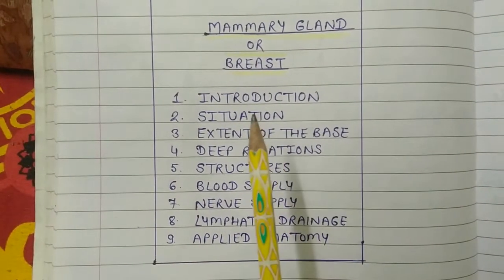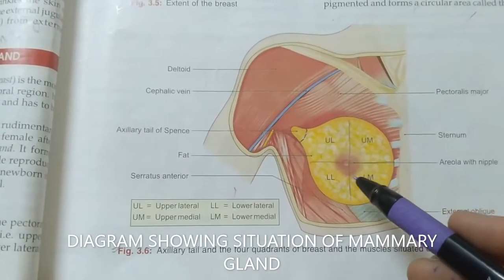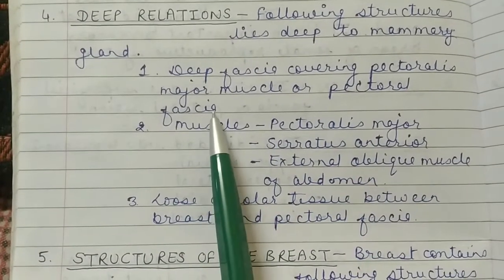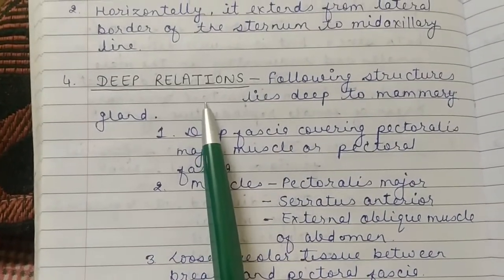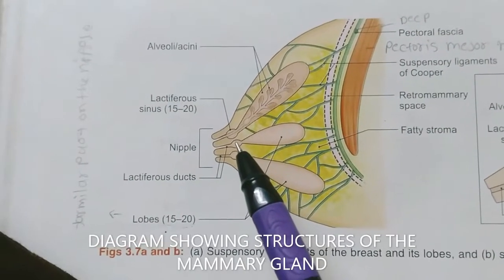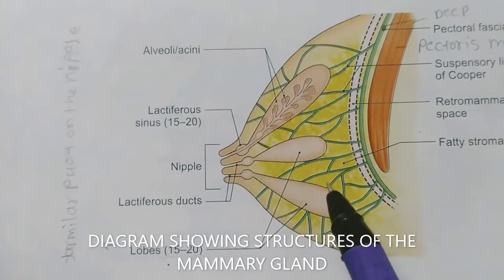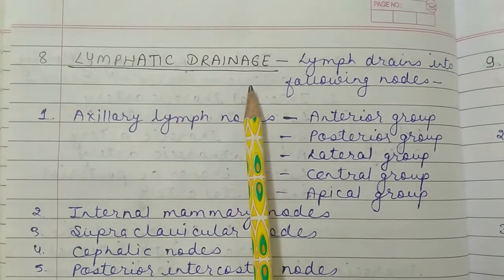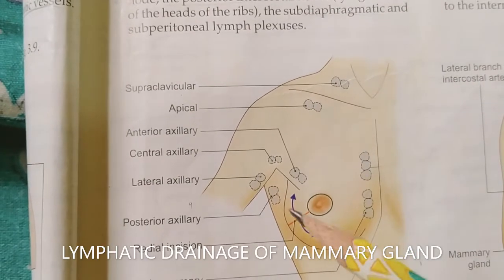ANATOMY OF MAMMARY GLAND OR BREAST-NOTES#B.D.CHAURASIA#UPPER LIMB ANATOMY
HANDWRITTEN NOTES OF MAMMARY GLAND WITH HINDI DESCRIPTION AND DIAGRAMS ETC...IN DETAILS.
INTRODUCTION,SITUATION,EXTENT OF BASE,STRUCTURES,BLOOD SUPPLY,NERVE SUPPLY,LYMPH DRAINAGE,APPLIED ANATOMY IN DETAILS WITH HINDI DESCRIPTION.
STRUCTURE INCLUDE SKIN ,PARENCHYMA,STROMA ETC...
SUBAREOLAR PLEXUS OF SAPPEY
LIGAMENTS OF COOPER,AXILLARY TAIL OF SPENCE,FORAMEN OF LANGER ALSO DESCRIBED.